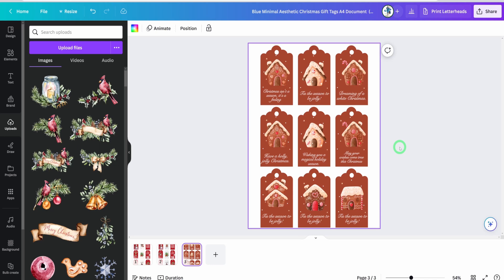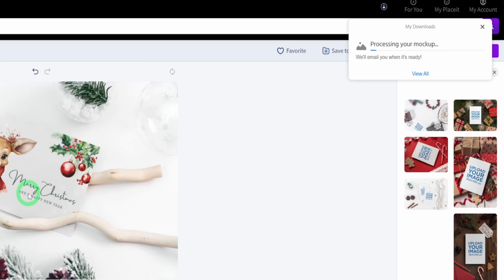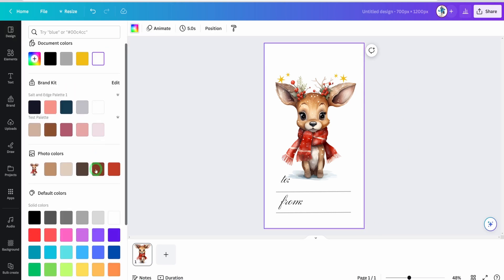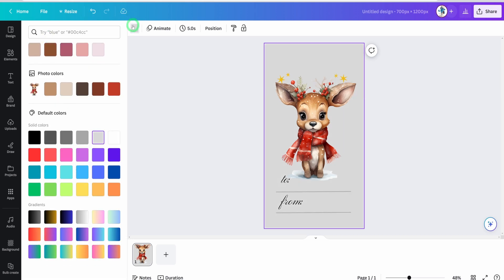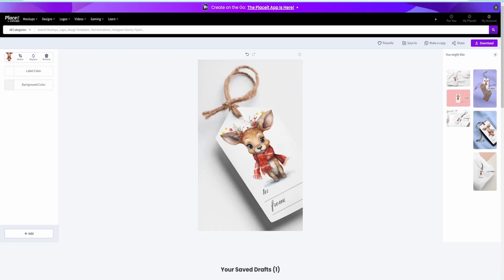This AI Digital Product Can Make You Passive Income ($3k/Month)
In this video, we'll show you  how to create a passive income stream through Printables gift tags.

This is a step by step guide on how to use multiple ai tools, like Chatgpt, and Canva to create printables, like gift tags and invitations that customers are searching for.

Don't miss out on more amazing tips and tricks from The Zinny Studio! Let's grow together! 🌟

Timestamps:
00:00  Introduction
00:37 Store Examples
03:20 Idea Generation
04:35 Graphics Creation
05:28  Product Design
11:32  Product Package
17:59  Conclusion